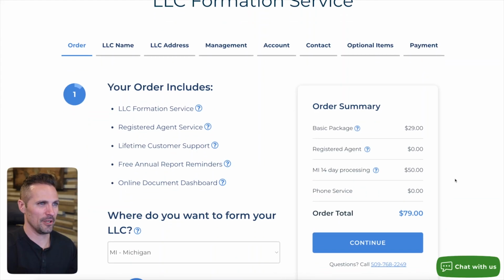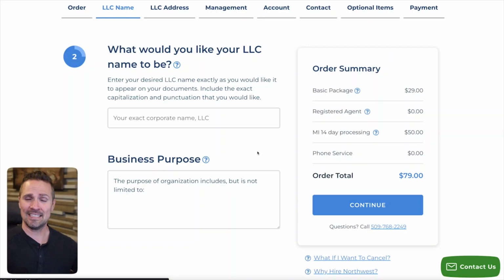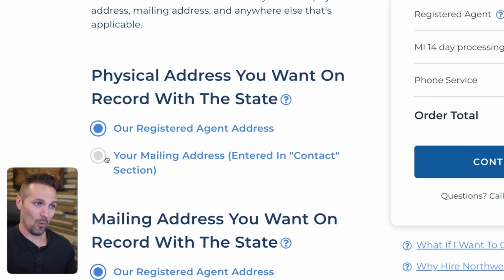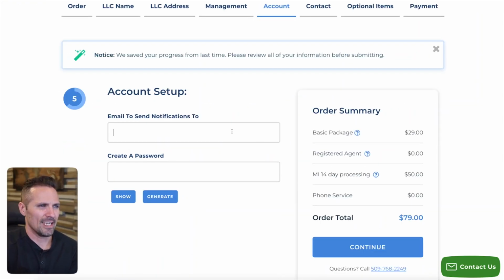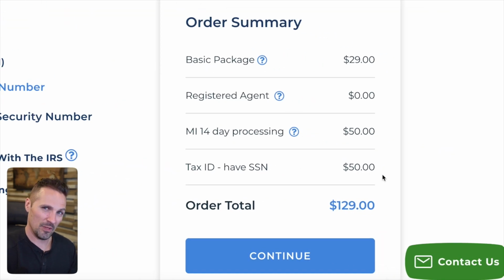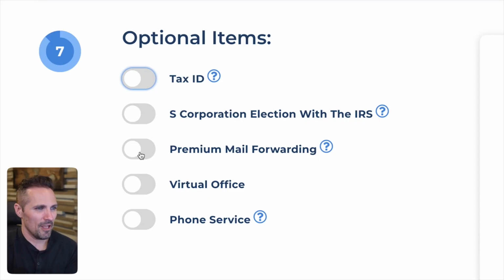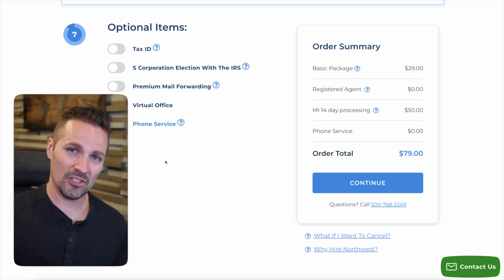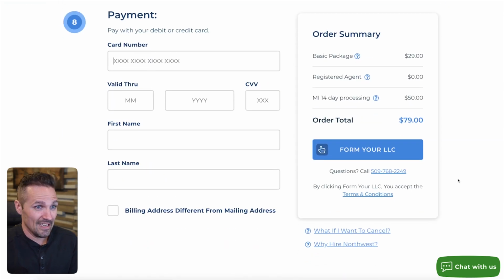LLC Registration Guide from a 15-Year Business Veteran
Registering your LLC may sound like a complicated legal process, but it's quite simple, and you can do it in minutes.

With an online service like Northwest Registered Agent, you can avoid the mind-numbing minutiae of trying to find the right forms for your state, fill them out correctly, and send them to the right place. You can also do it for A LOT less money than an attorney would charge for the same service.

Of course, an attorney can technically give you the best advice and make sure everything is fine-tuned to fit your situation. Still, a service like Rocket Lawyer is probably your next best option if you're on a shoestring budget (like I was in the beginning).